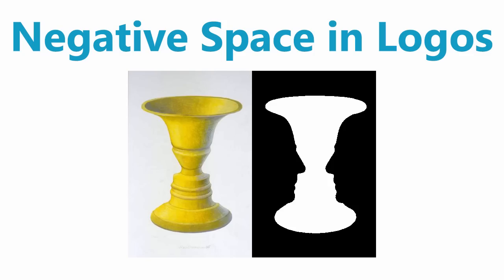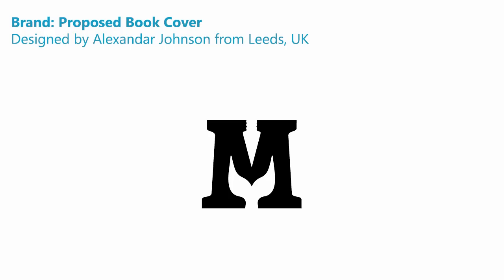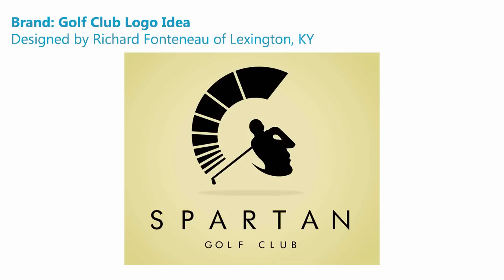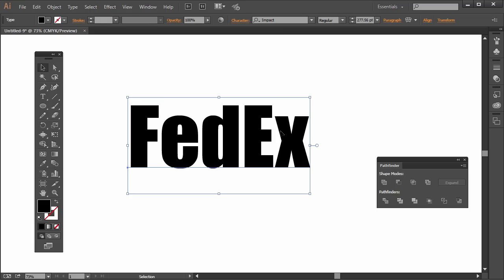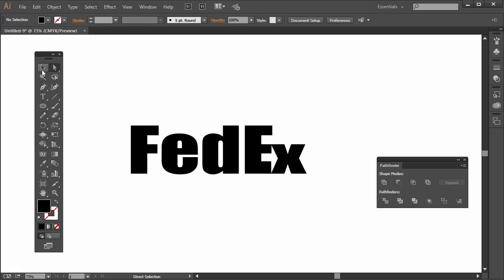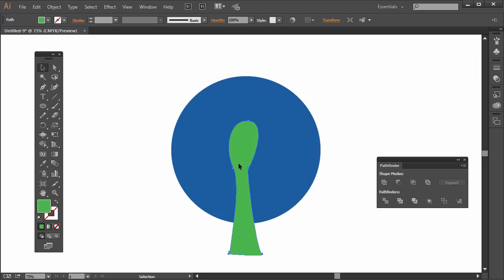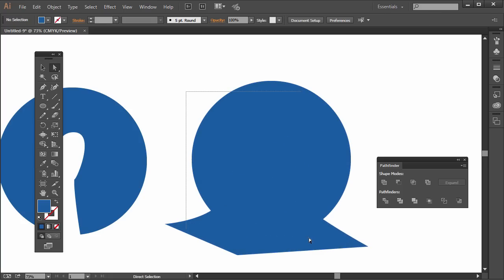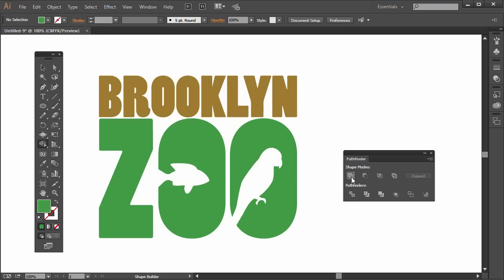Negative Space in Logo Design + Illustrator Tutorial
Would you like to become a professional logo designer and create beautiful, relevant, distinct, and memorable logo designs? Do you want to gain insight into the lucrative and fun industry of logo design? In this course, you can learn logo design and become a professional logo designer. Learn about logo design principles by looking at corporate logos and student logos and then applying those principles in your own logo design work.

This course guides you in the process of brainstorming, sketching, and designing logos after meeting with a client. You will also learn about logo design creative briefs and contracting as well as the importance of creating a logo design portfolio.

You will learn various Illustrator techniques to create high-quality, beautiful logos.

After enrolling, students can post their works to the discussion board for critique as they build their logo design portfolio.

Learn from Chad Neuman, PhD, who's worked at various newspapers, magazines, and an advertising design firm using Illustrator. He's also taught logo design and Illustrator at the university level and has done freelance work for about 20 years, and he was previously managing editor at two graphic design magazines, one of which focused on Illustrator.

Master logo design today to start building your portfolio and client list. Design your own logos for your brand or for others. Apply relevant color, typography, and design principles to create an awe-inspiring and distinct logo design portfolio.

Be sure to check out the promo video and remember that this course features a 30-day money back guarantee if you're not satisfied with it after enrolling. See you in the course!

Learn from real professionals and professors in awesome and helpful online courses on Photoshop, InDesign, Illustrator, writing, graphic design, and more